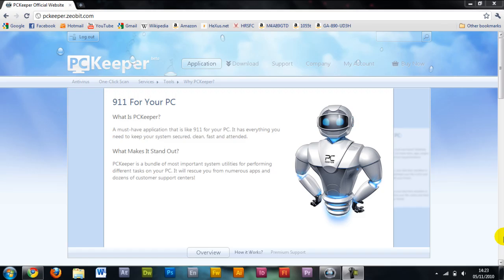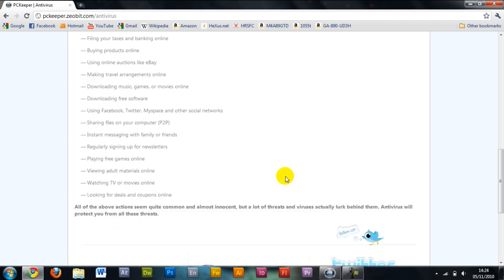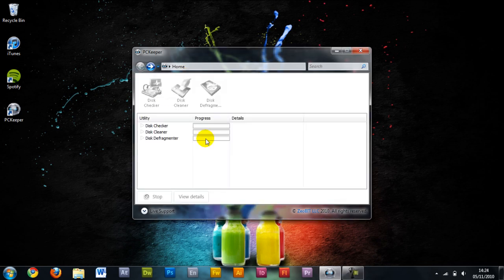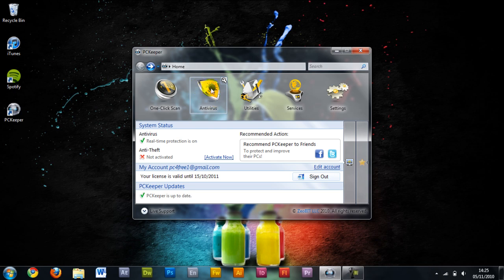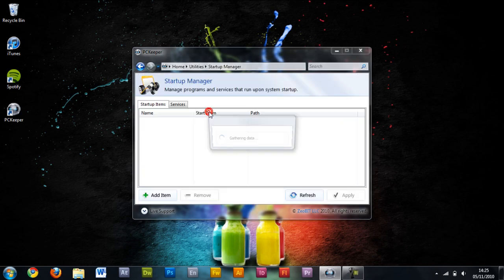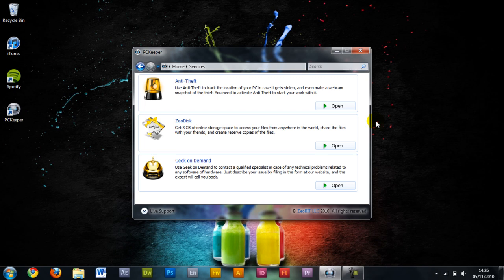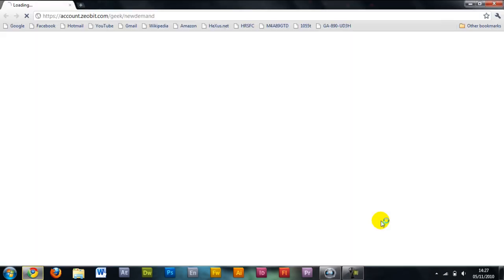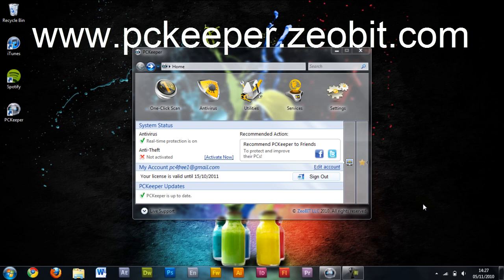PCKeeper Review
My review of the PCKeeper application by Zeobit

Many thanks to Zeobit for generously supplying me with a license to review this app with.

Thanks

PC4Free